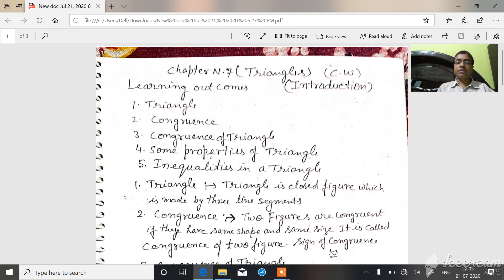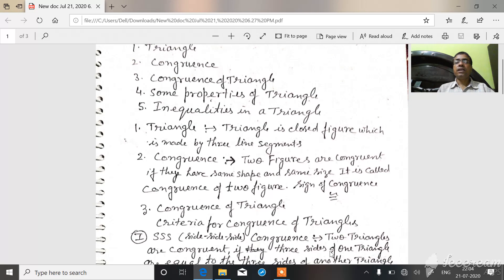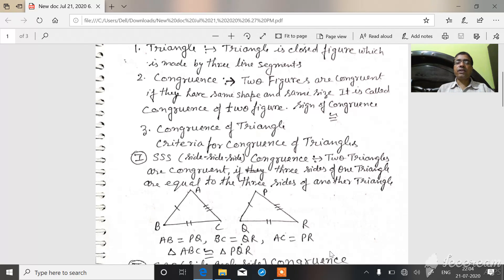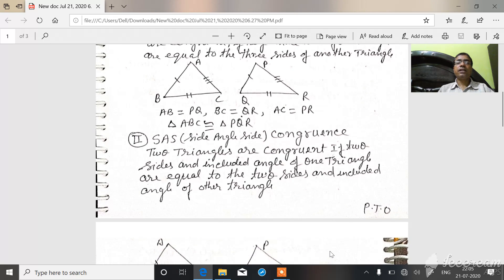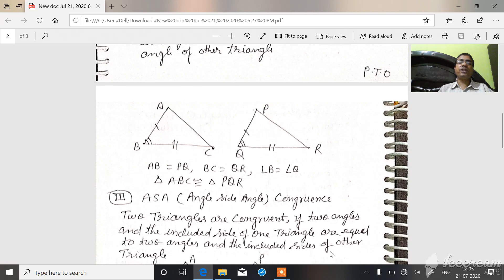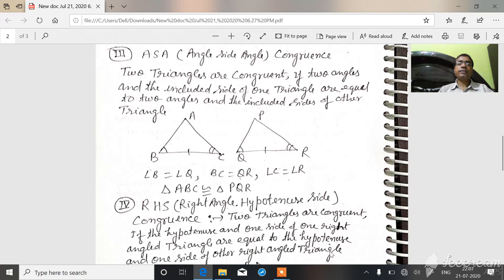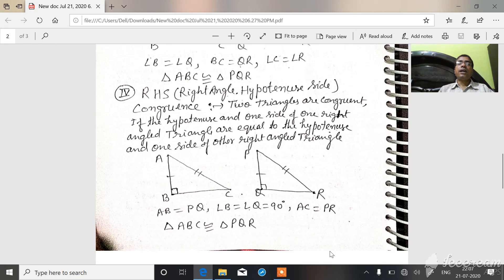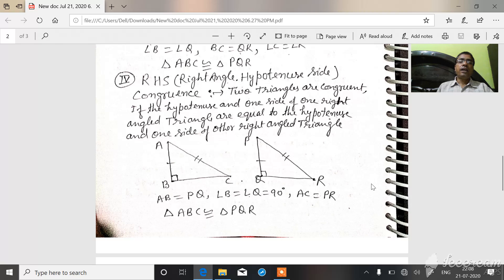Introduction of Triangle(chapter 7)